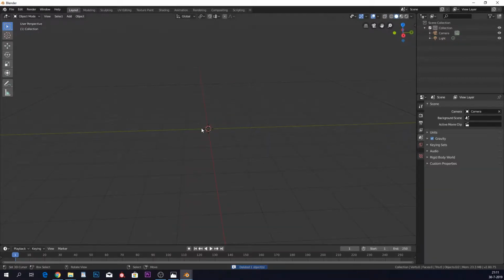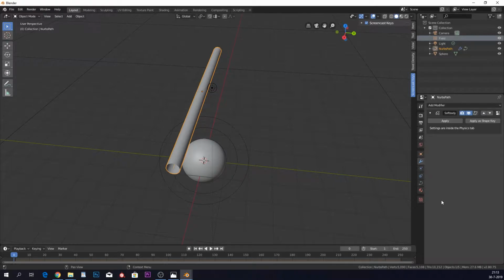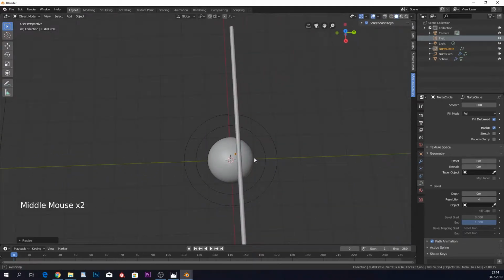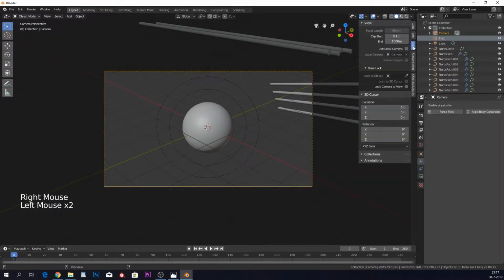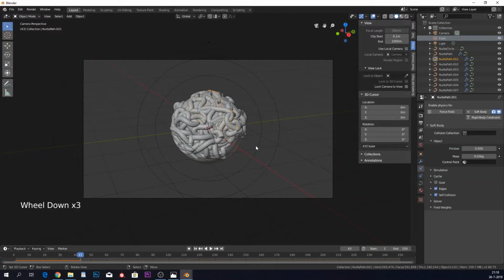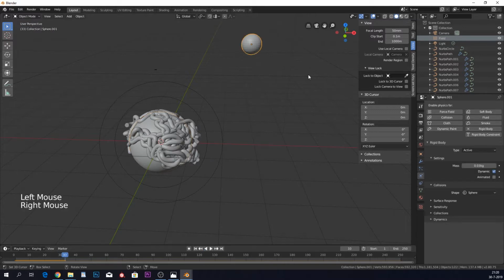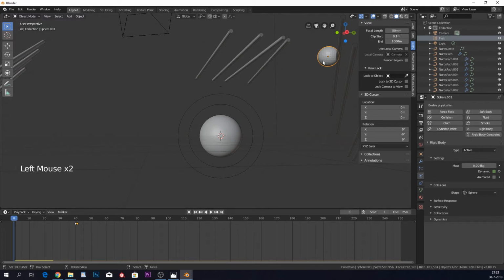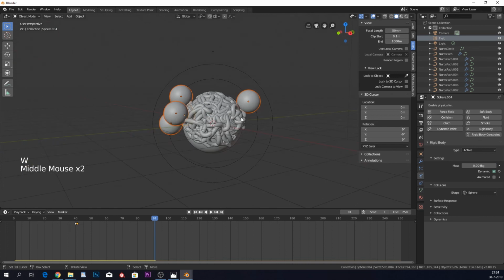Create a blender animation: spaghetti and meatballs part 1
Create this fun animation with blender 2.8.